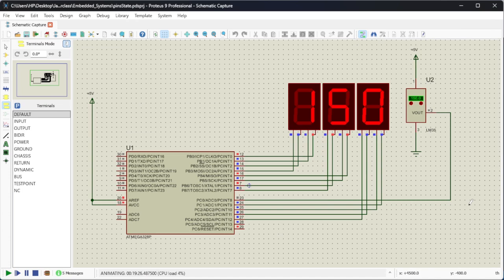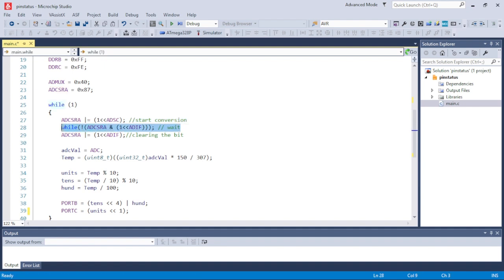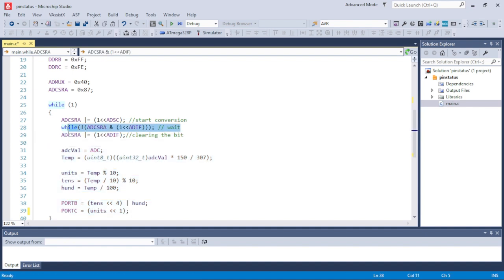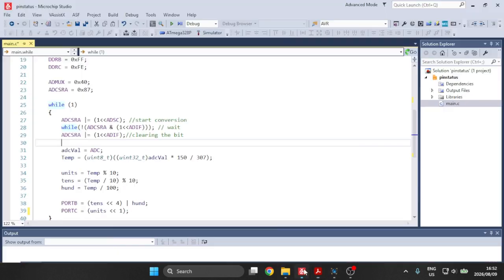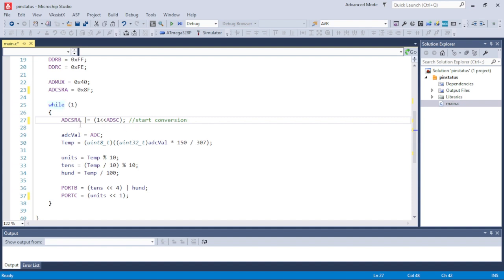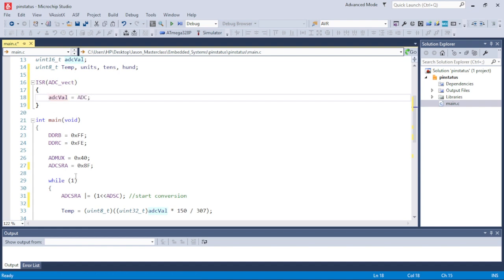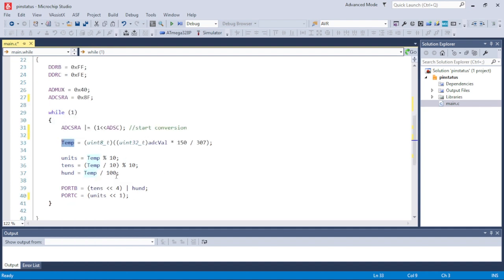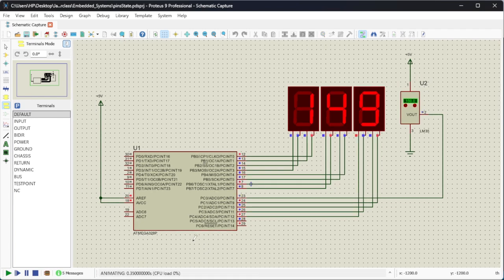Stop Polling! Use ADC Conversion Complete Interrupts on ATmega328p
Stop blocking your code! In this tutorial, we implement Non-Blocking ADC Programming on the ATmega328p microcontroller. Instead of freezing your main execution loop while waiting for an analog-to-digital conversion to finish, you will learn how to let the AVR hardware handle conversions asynchronously in the background. We use bare-metal Embedded C in Microchip Studio and simulate everything in Proteus.

We break down why traditional polling creates blocking bottlenecks in real-time firmware. Then, we show you how to fix it by enabling the ADC Interrupt Enable (ADIE) bit. You will see how to write a dedicated Interrupt Service Routine (ISR(ADC_vect)) that handles data instantly only when it is ready, leaving your main loop 100% free to run other time-critical tasks simultaneously.

Mastering non-blocking sensor reading is essential for responsive systems, multitasking firmware, and professional electrical engineering projects!